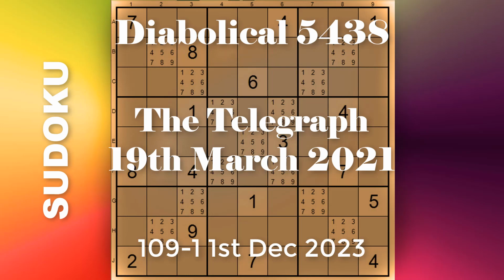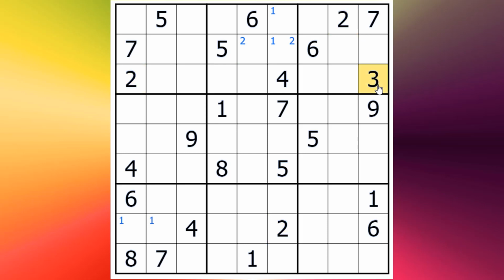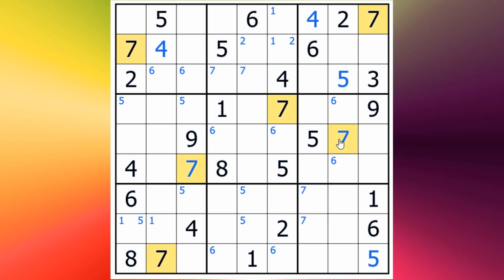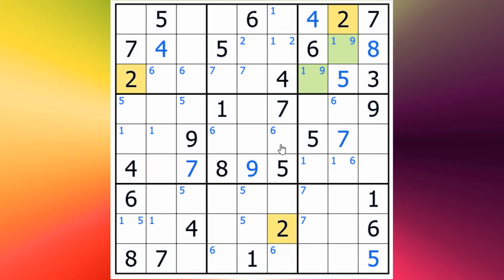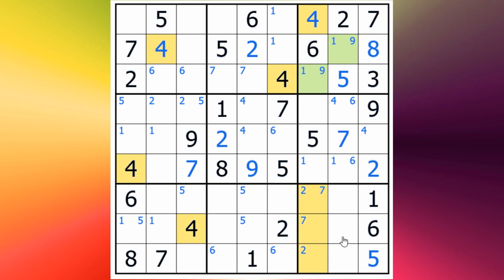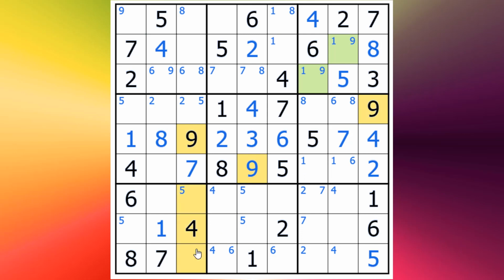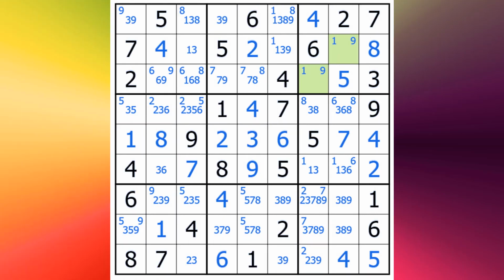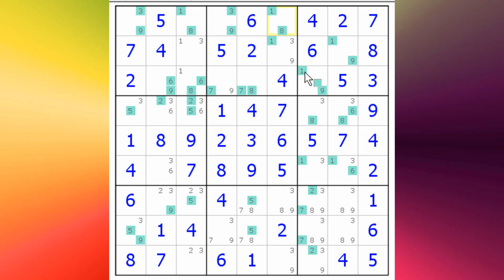109 1 Sudoku Puzzle The Telegraph Diabolical 5438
00:00 109-1 Sudoku Puzzle from The Telegraph Diabolical Number 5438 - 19th March 2021
01:00 Start Sudoku Solution
01:30 Sudoku Snyder Pair
03:20 Sudoku Pointing Pair
04:10 Sudoku Unique Single
04:50 2nd Pass
05:00 Sudoku Conjugate Pairs

This is a 2-part giving a solution to The Telegraph Diabolical Number 5438 of the 19th March 2021.  In this, first part, we do the start of the solution where we look for Singles, Hidden singles and Snyder Pairs, Doubles, Pointing Pairs and Conjugate Pairs - all the techniques that any beginner must be able to master.